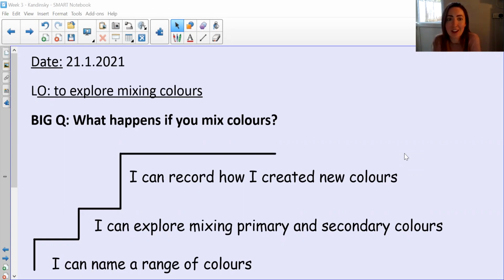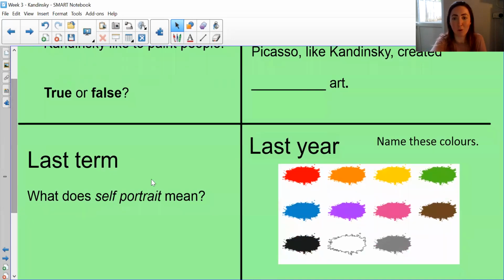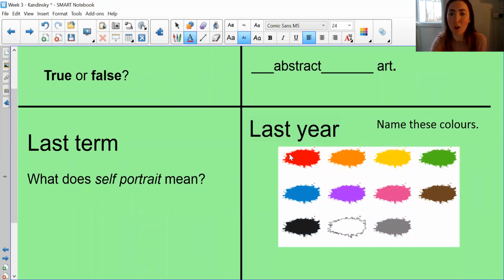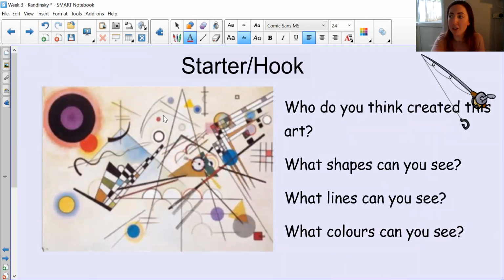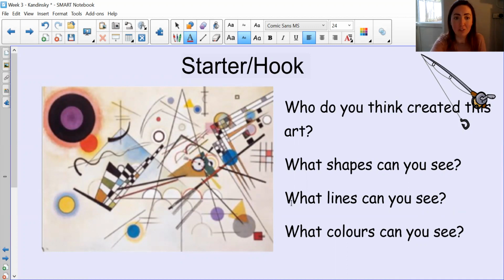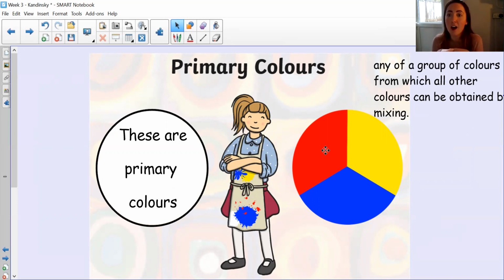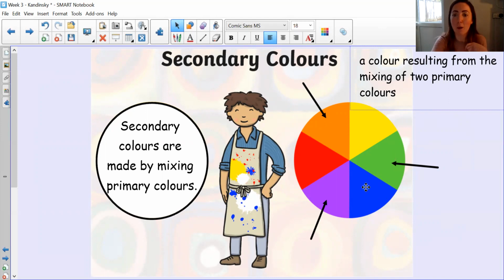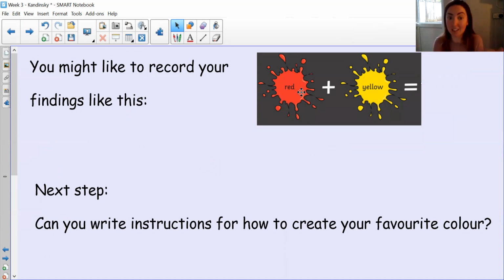Year 1 - Art lesson, 21st January